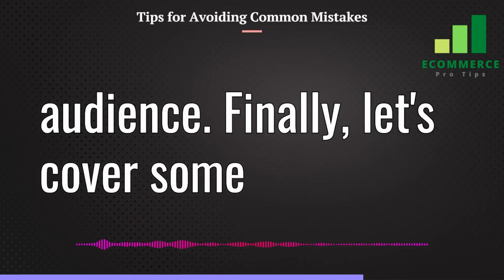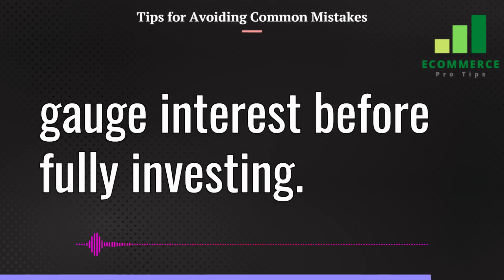How to Choose the Right Products to Sell Online: A Beginner's Guide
Struggling to choose the perfect products to sell in your ecommerce store? In this video, we'll guide you through the essential steps to select profitable products that meet market demand and attract your target audience. From understanding customer needs to analyzing trends and competition, you'll learn the secrets to making smart product choices for your online business.

💡 What You'll Learn in This Video:
✔ The importance of understanding your audience
✔ How to analyze competition effectively
✔ Tools to discover trending products
✔ Key factors that make a product profitable